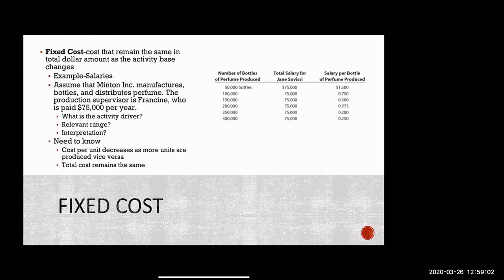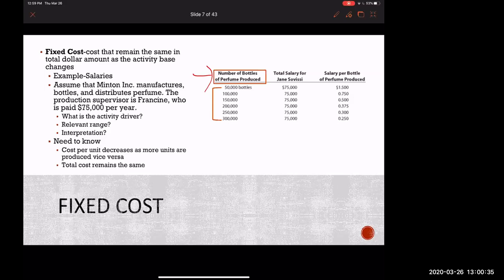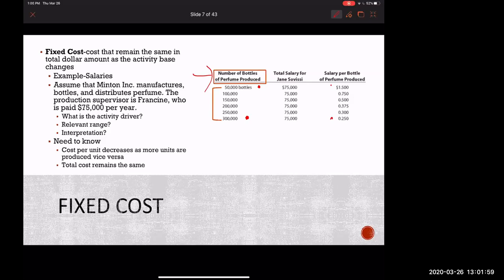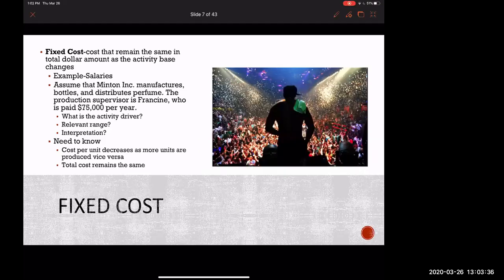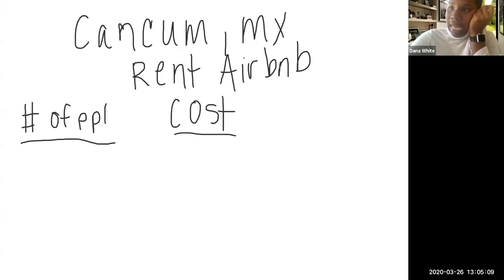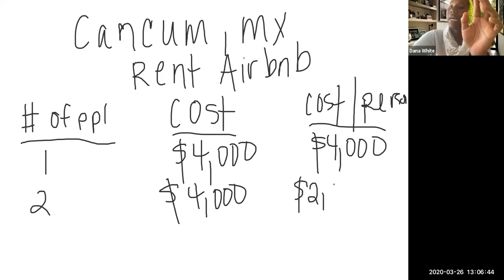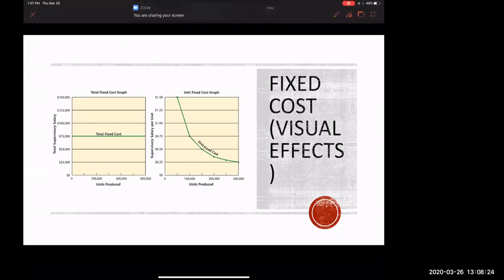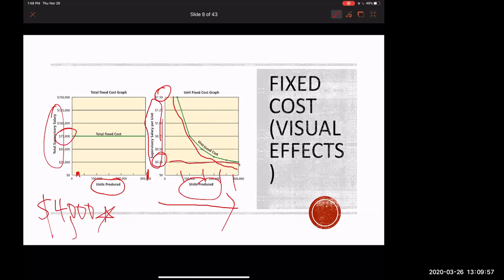Chapter 5: Cost-Volume-Profit Analysis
Fixed Cost